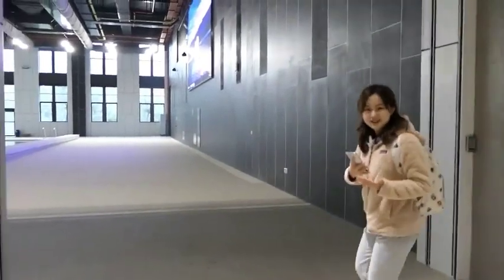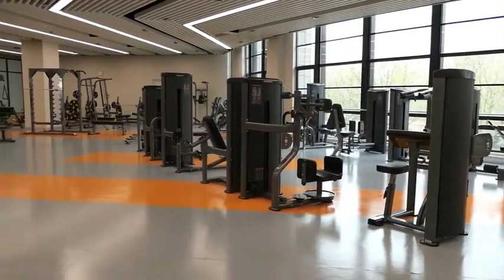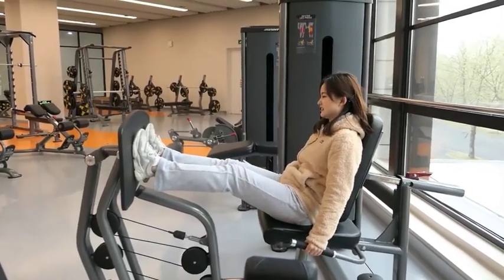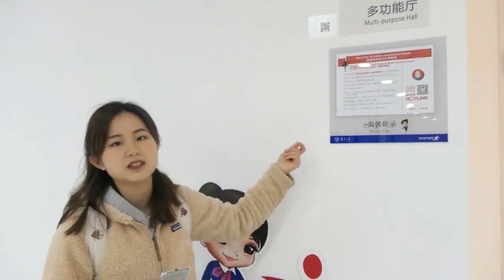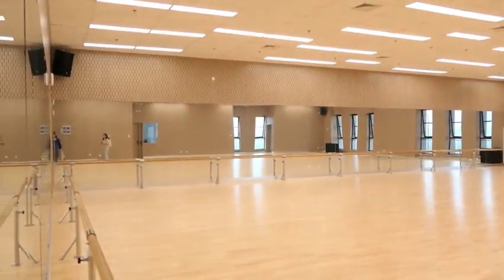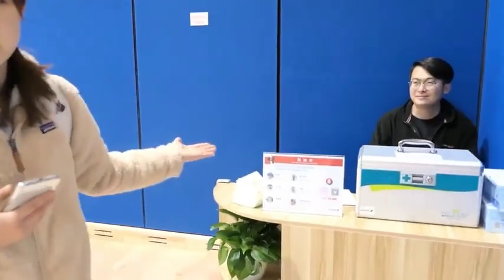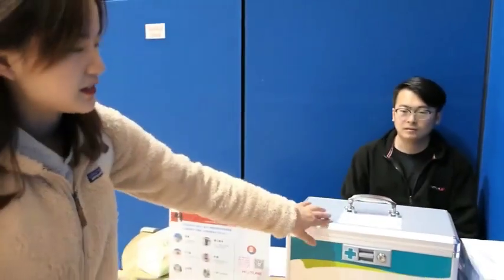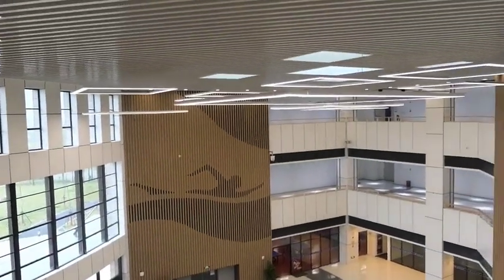Time to get some winter workouts! What does the gym on Fudan's Jiangwan Campus look like?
Check out our first episode of Gym Tours on Fudan Campuses.